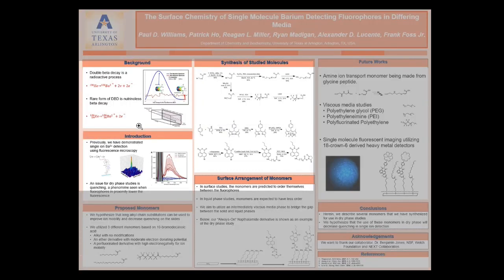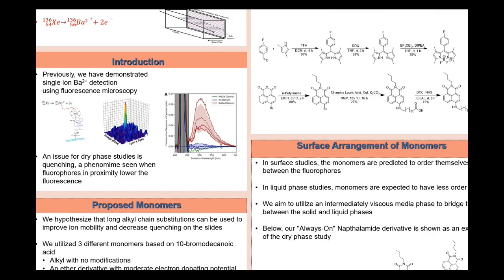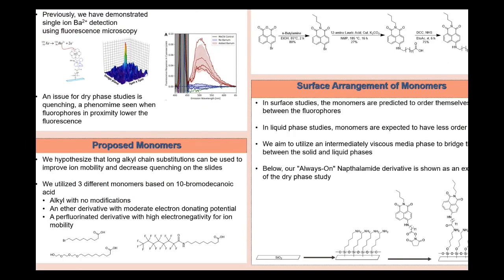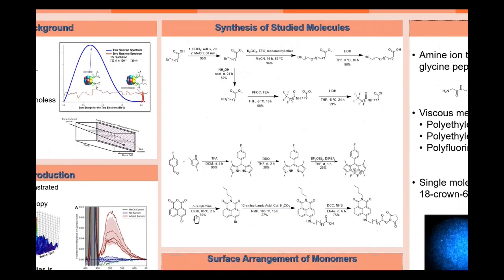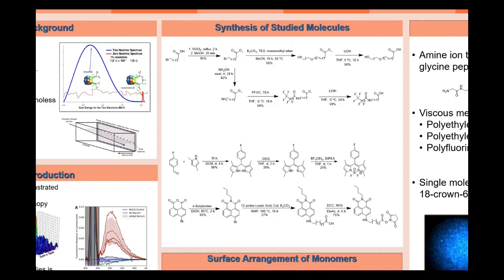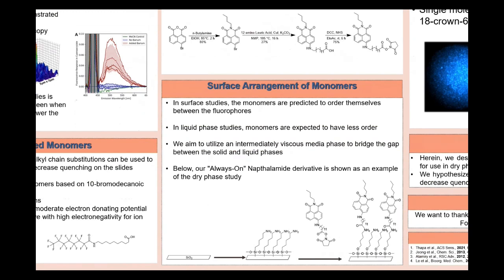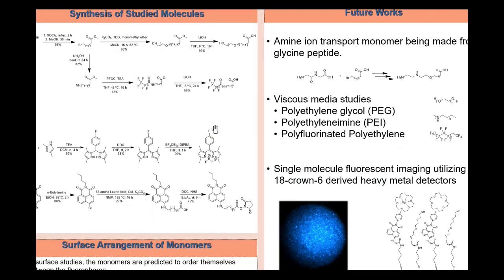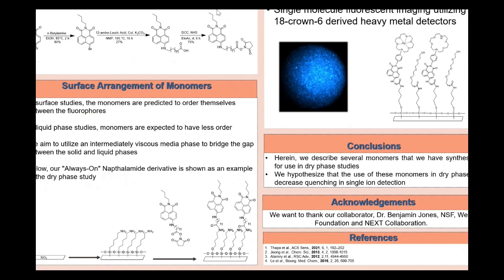Discover 2023 - U80 - Paul D. Williams (Chemistry)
View this and all UTA College of Science Discover 2023 entries